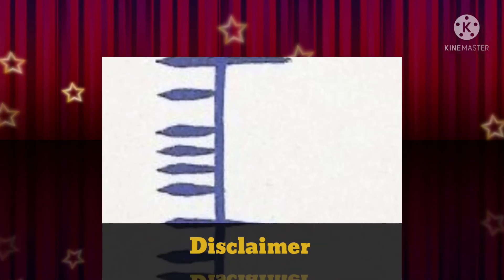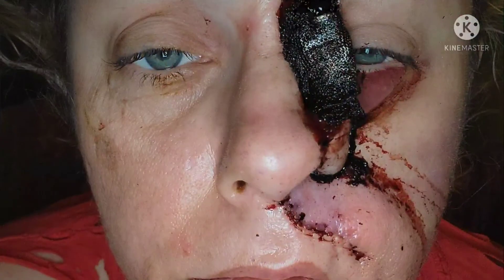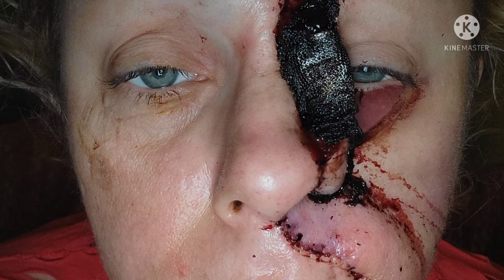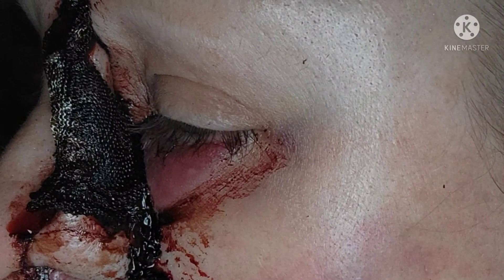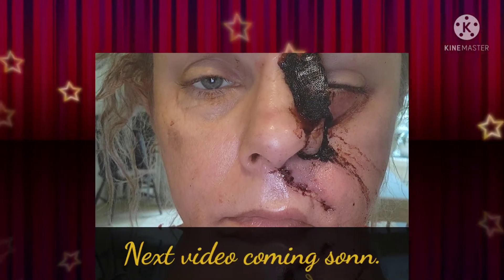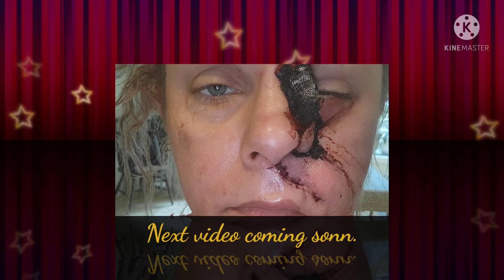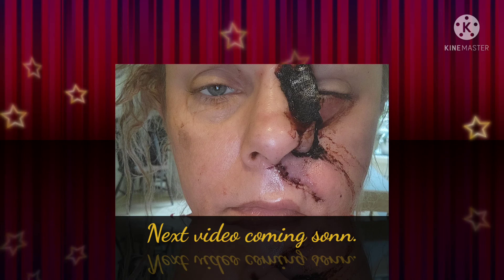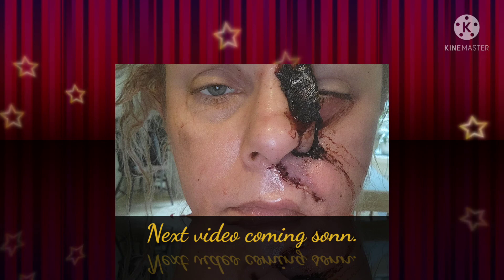Phots before and after mohs and reconstruction surgeries.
photos, talk and info about skink cancer and type 1 diabetes.